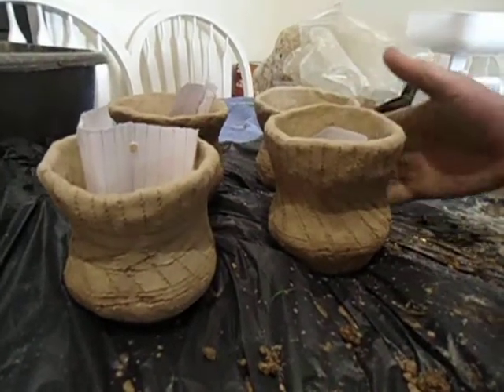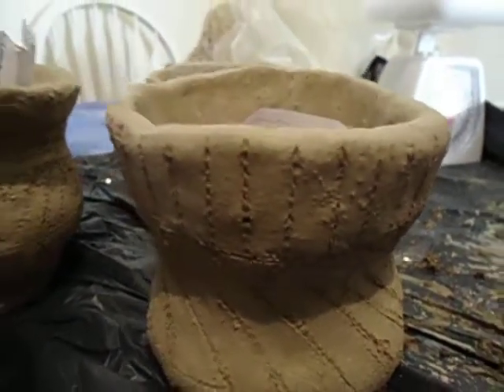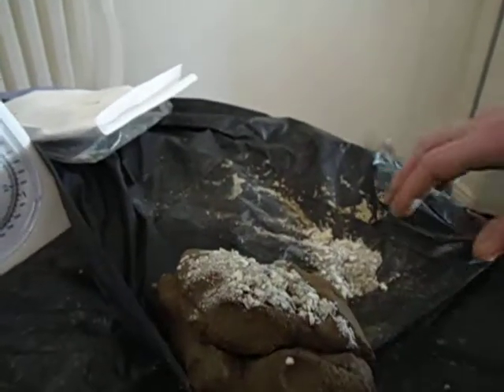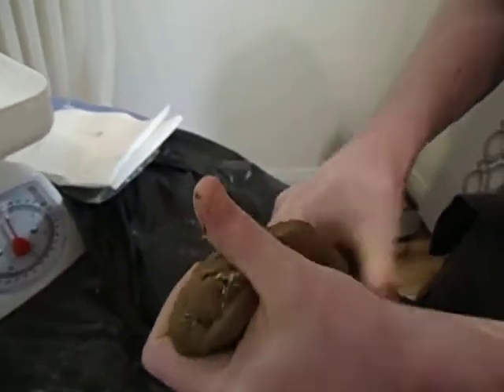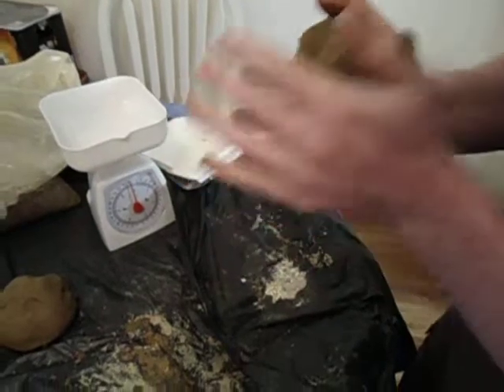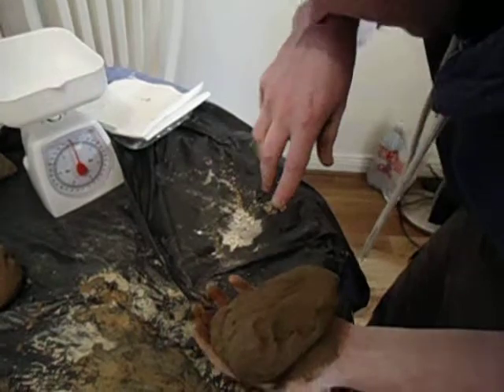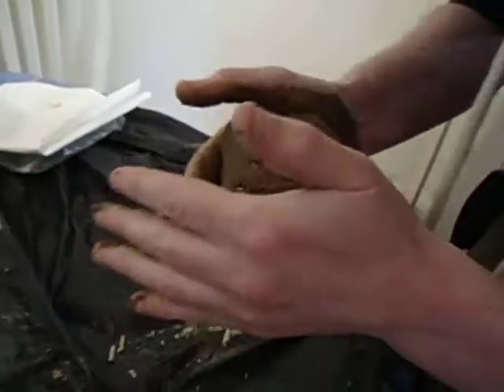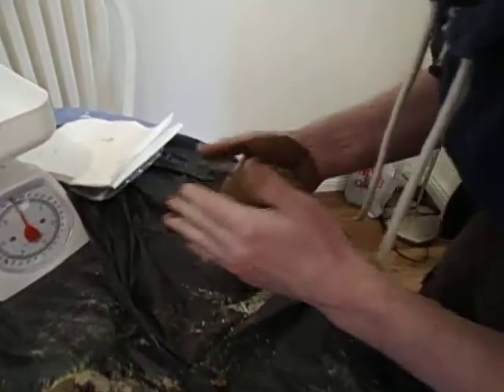Beaker Pottery - Bone Temper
A number of Bronze Age Beaker sherds were recovered from Grange Stone Circle, Lough Gur, Co. Limerick. Later analysis of one particular sherd showed that bone inclusions were used in the production of the pot. Was this symbolic or functional? We have produced a number of Beakers, one with crushed bone inclusions, this will allow us to assess the use of this organic temper in prehistoric pottery.

See: Cleary, R. M 1984 "Bone Tempered Beaker Potsherd" Archaeology Ireland. Vol. 2, pp. 73-74